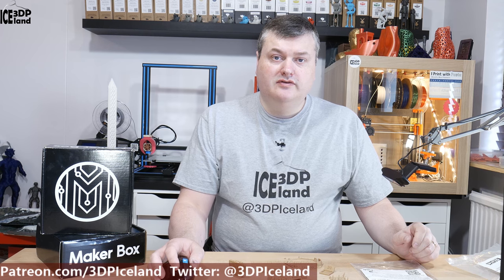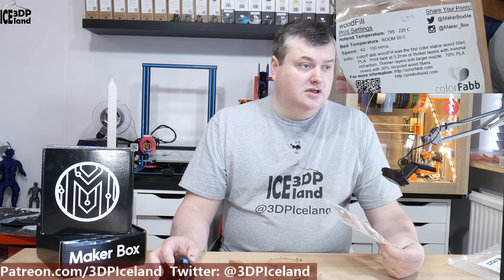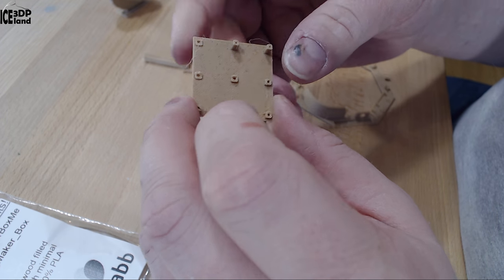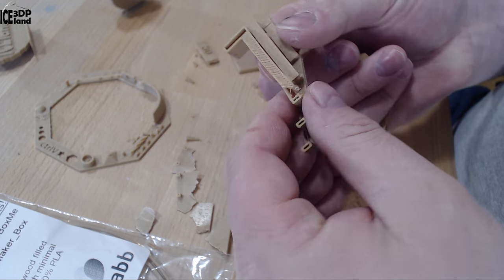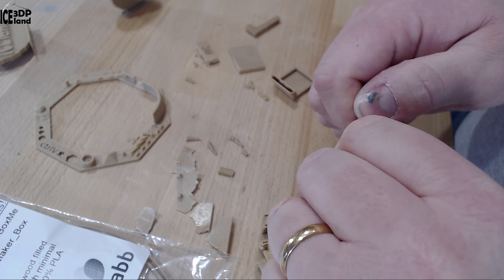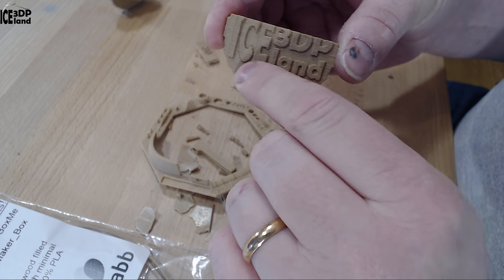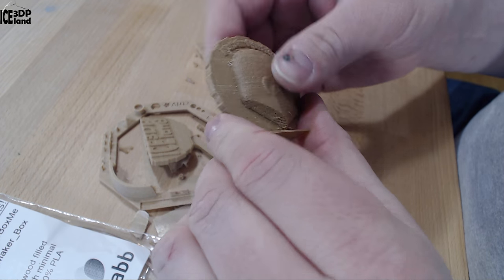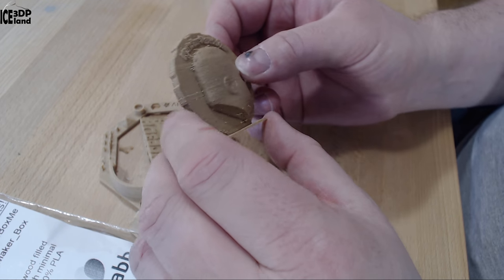MakerBox Monday - ColorFabb WoddFill PLA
In this video I test out a makerbox sample of ColorFabb WoddFill PLA